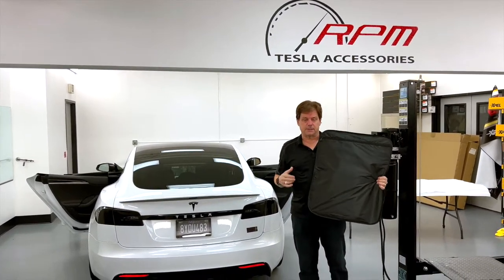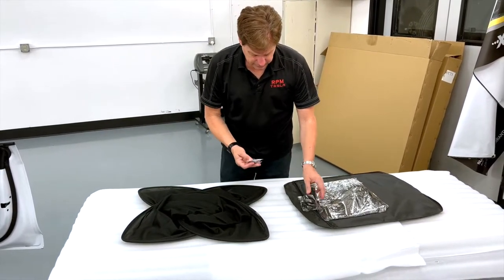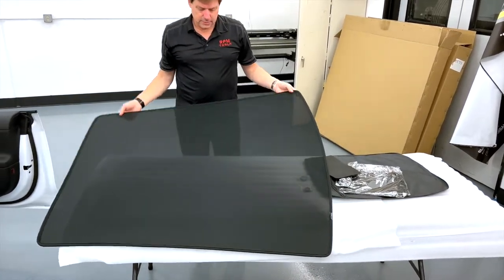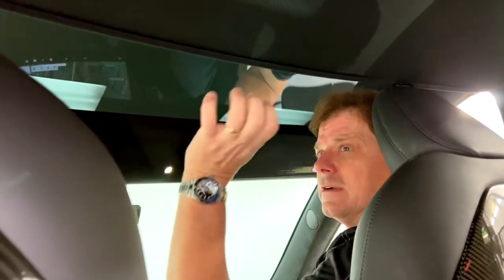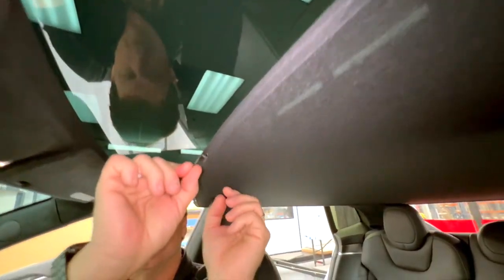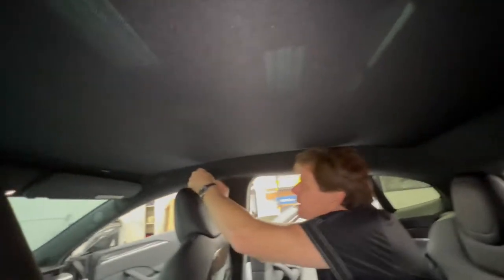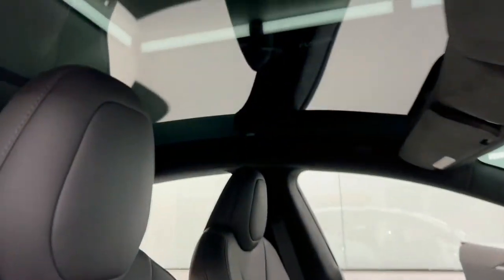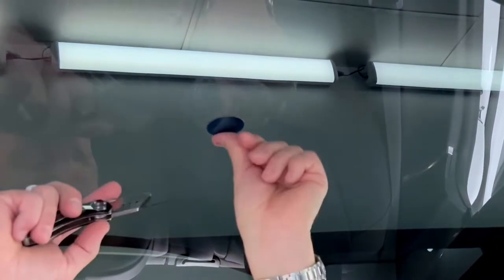2021+ Model S Sunroof Sunshade with Blockout Screen and Center Holding Magnet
The New 2021+ Model S's large glass roofs allows a tremendous amount of sunlight and heat to pass through the roofs heating up the cabin. This is mainly because the glass roof has smoked glass, but it is not tinted. The smoked glass provides UV resistance, but very limited IR reduction. Without adding window tint to your glass roof, this item is a must.

Our new sunshade is made from a lightweight mesh fabric with a collapsible rigid aluminum frame. It comes with 8 self holding invisible like clips and it covers up every inch of your roof's glass. This fits perfect and can be installed and removed easily to be used as needed. It folds up very easily and fits in the included plastic pouch. Store it in your rear sub trunk.